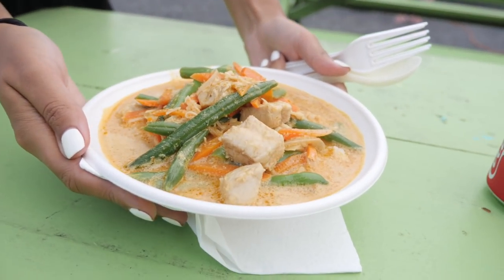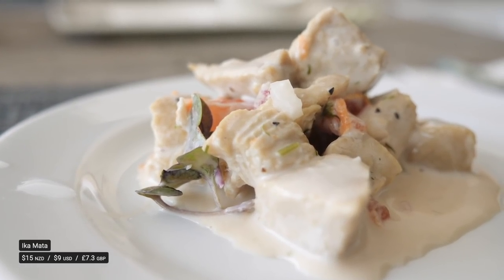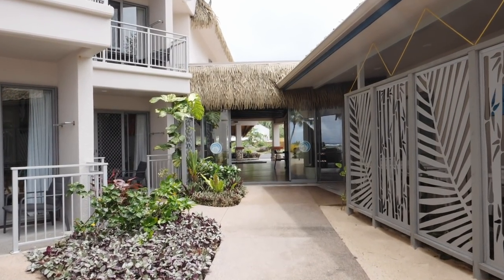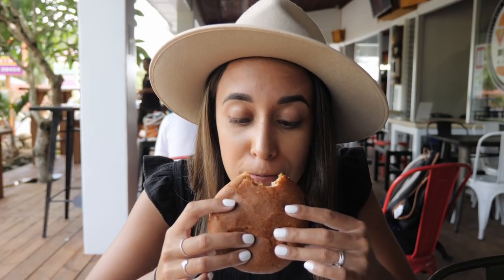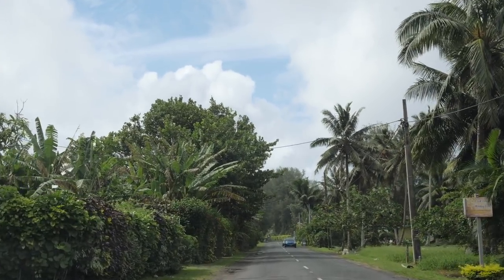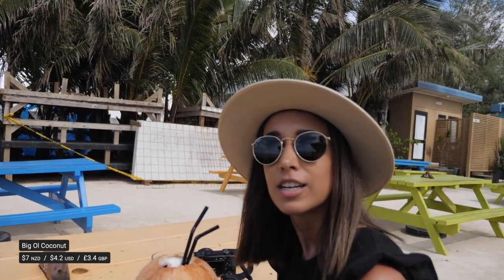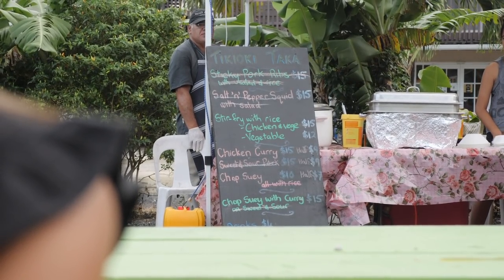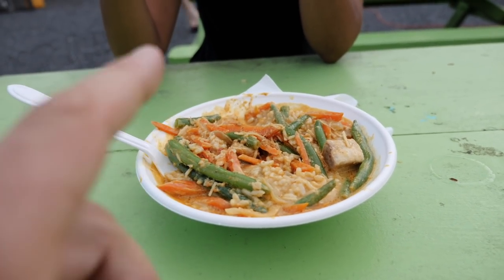Food Of Rarotonga — It's Delicious! | Cook Islands Vlog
Food in Rarotonga, is it good? Expensive? In this vlog we try a bunch of food, visit a few restaurants and the Muri Night Markets. In the Cook Islands Ika Mata is...⬇ More Below ✈ This is how we travel non-stop

We're sad to say this is our 4th and final vlog from Rarotonga — it's sad to say goodby to the Cook Islands! Next time we definitely need to visit more than just Rarotonga, the Cook Islands have lots more to discover that we haven't yet seen or shown. Before leaving food had to take priority though, so in this one we spend the day eating our way around the islands and hunting out Ika Mata.

Over our week in Rarotonga we got lots of recommendations for restaurants to visit, local food we had to try and some cravings of our own. Ika Mata is a seafood dish that was at the top of that list, but finding it fresh, on the right day it's available or not sold out already was actually really hard! Fortunately we got a taste for it and also had some friends make us Ika Mata (that we didn't film sadly) and it's safe to say this needs to be at the top of the list for best food to get in Rarotonga.

The other food we hunted out were all tasty and all up, considering the sizes and pretty little servings we eat these days, $55 NZD / $33 USD / £26 was enough to feed us for the day happily. In saying that, the fish curry was legitness and if the lines hadn't got so large when we ate the first plate we totally would have bought another one, even if we couldn't finish it.

Join our mailing list to get exclusive updates on our destinations & travel recommendations

T R A V E L   F U L L -T I M E
A 220 page guide covering everything you need to earn a living online, escape the 9-5 work grind and travel full-time sustainably like we have for 3+ years. No bullsh*t or fluff

☺ Buying anything off Amazon? Go via any of our links first —
☺ Like the look of an Airbnb we've showed?

♫ Grab a FREE 30 day trial for the best music service

Hey, we're Dane & Stacey! Full-time travellers, digital nomads and content creators from New Zealand. We mix things up between finding the best experiences in more well known destinations and going off the beaten path to underrated travel spots, capturing it all to share. Authentic, genuine, cinematic and informative is our goal — we want you to feel like you're experiencing the day with us.